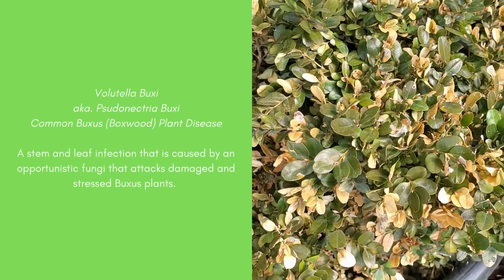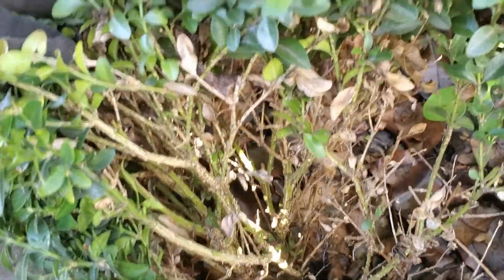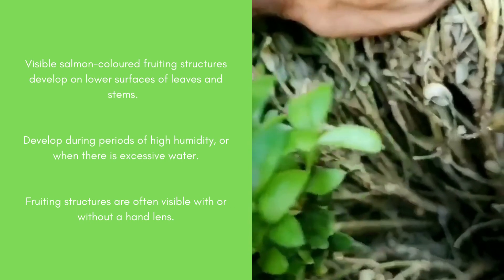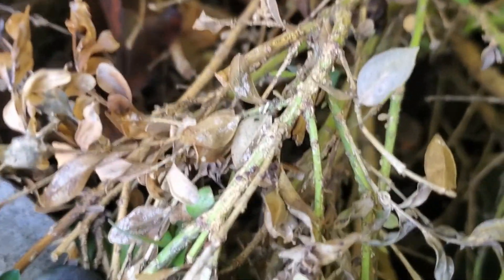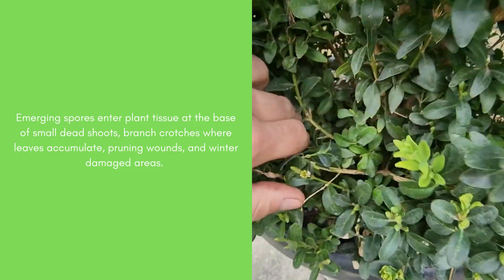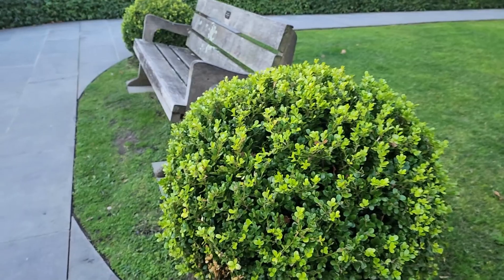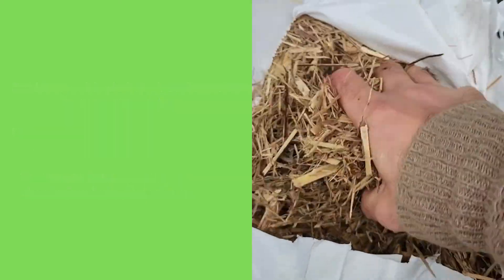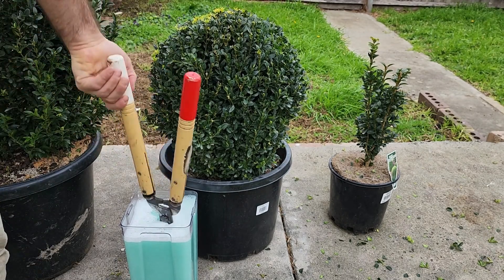A close look at Volutella Buxi a plant pathogen that infects stressed Buxus plants.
Identifying this pathogen could be the difference between your Buxus thriving or suffering. Take a closer look and see if the poor vigor and reduced growth on your Buxus can be attributed to Volutella.